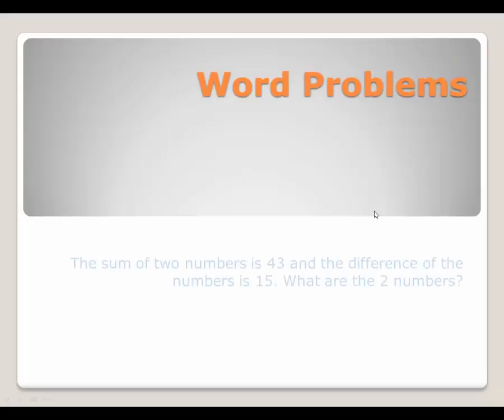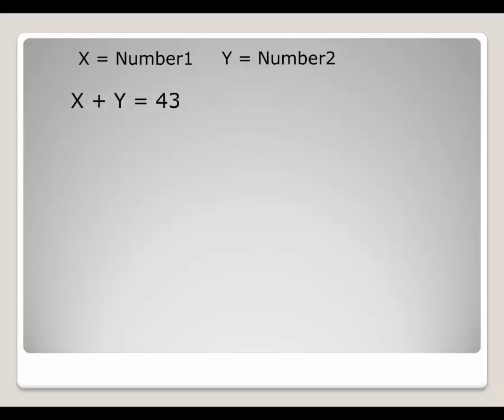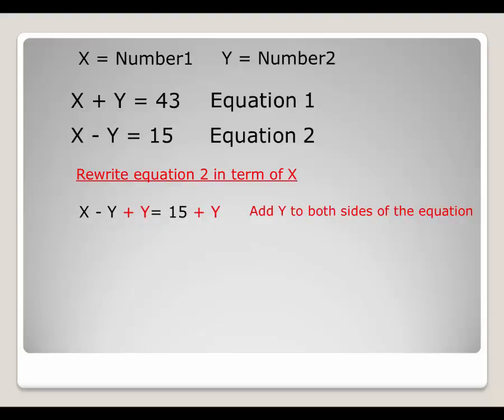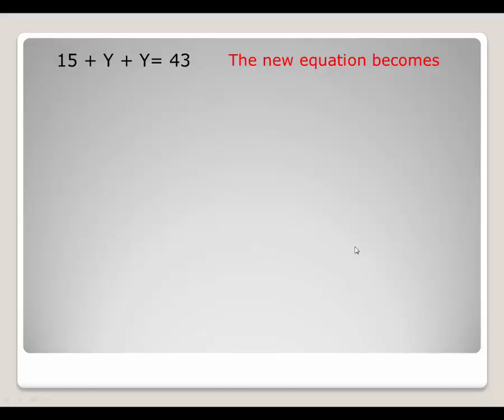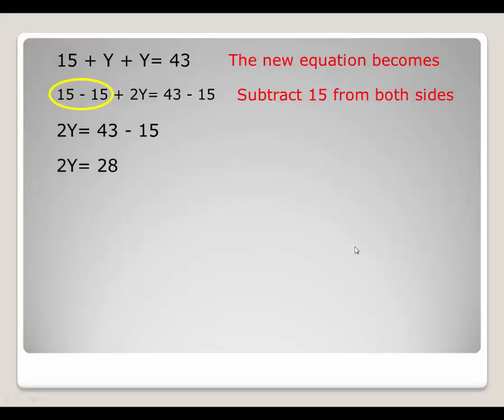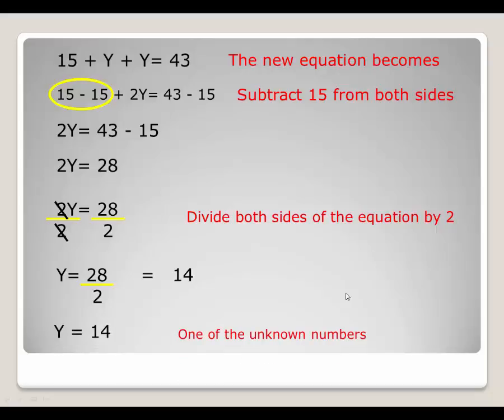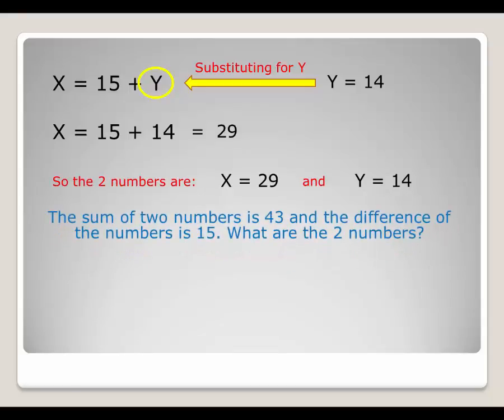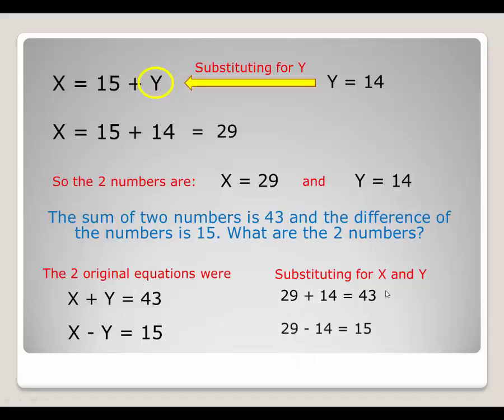Easy to understand Algebra Word Problem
This video is about how you can easily solve word problems using algebra and systems of equations.

I have broken down the question into step by step procedure so that you can  easily understand it.

These steps are important to those who are learning these types of word problems for the first time.